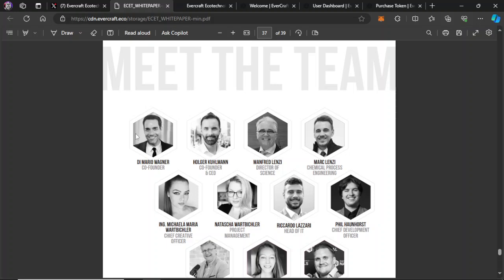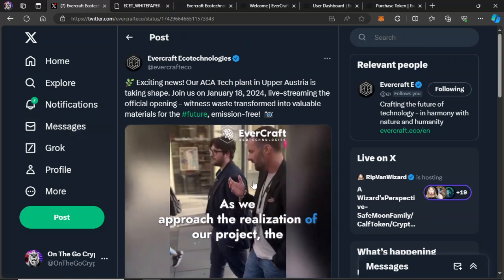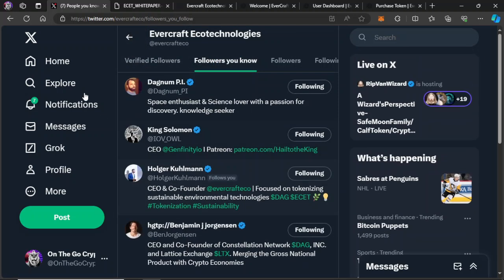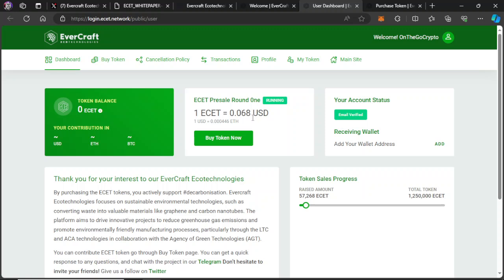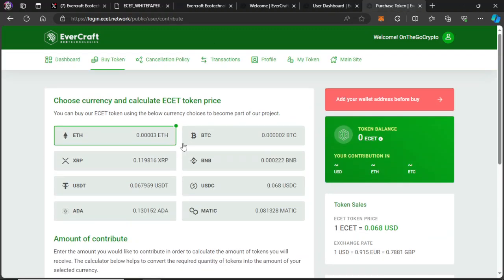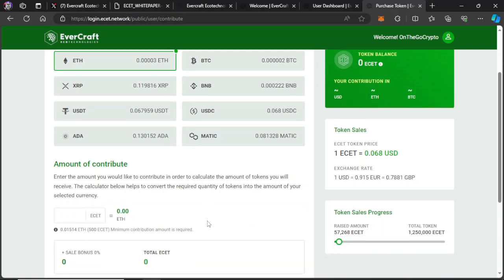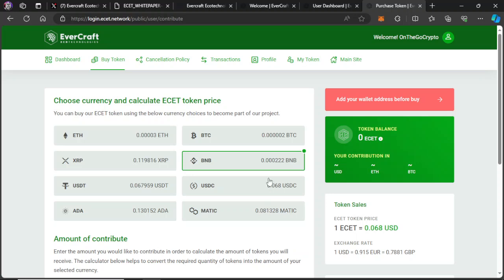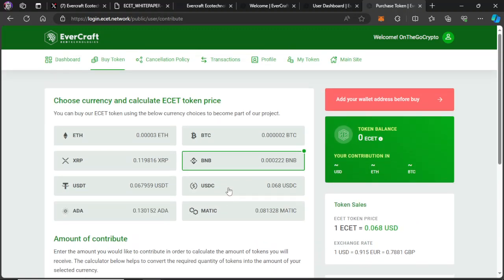CONSTELLATION NETWORK 🔥 ALTCOIN GEM PRESALE! 🔥 QUANT NETWORK LEVEL PROFESSIONAL TEAM! 🔥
The narrative at the core of this project will catch on like wildfire! This professional team has thought of everything to make this high utility project succeed in the Bullrun 🔥